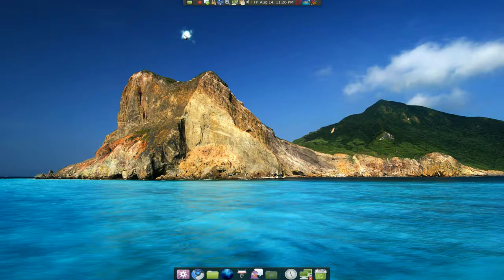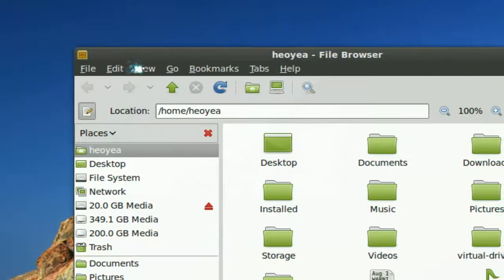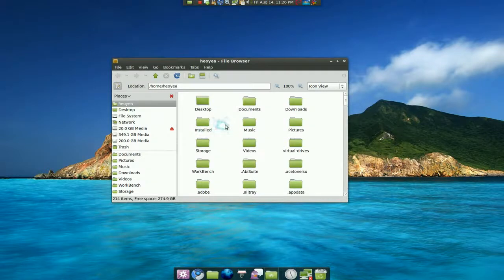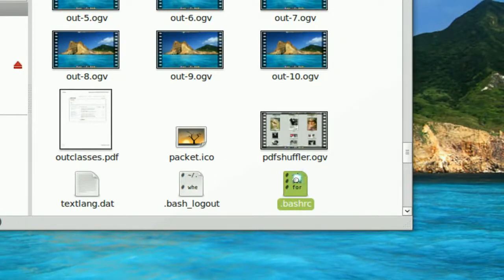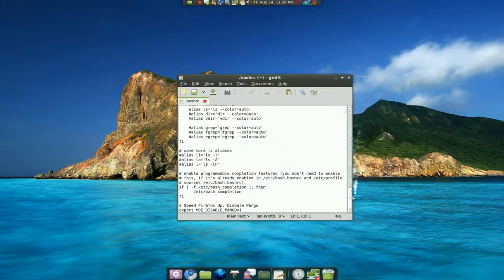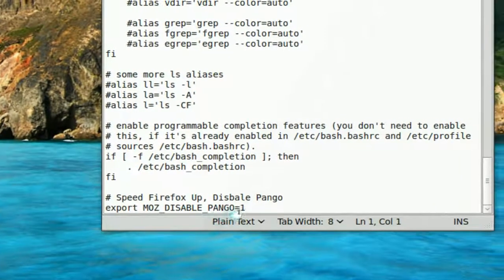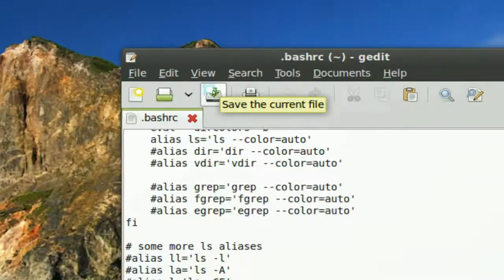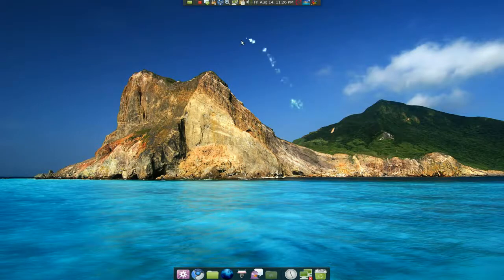Faster Speed, Disable Pango - Firefox - Linux Mint 7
.bashrc

# Speed Firefox Up, Disable Pango
export MOZ_DISABLE_PANGO=1